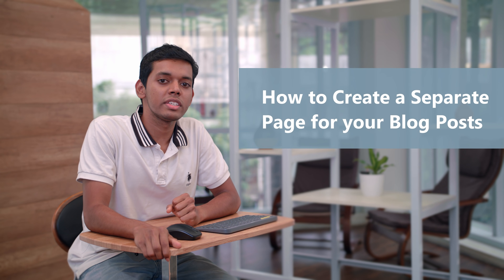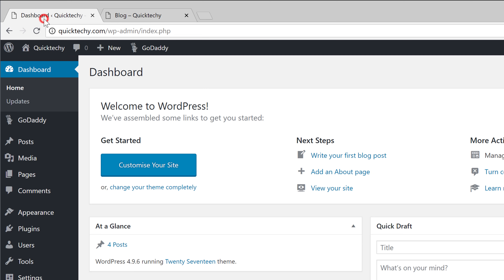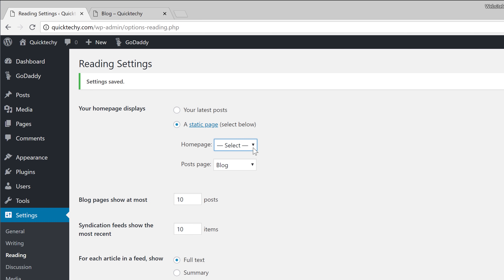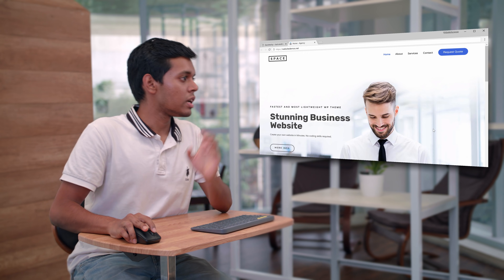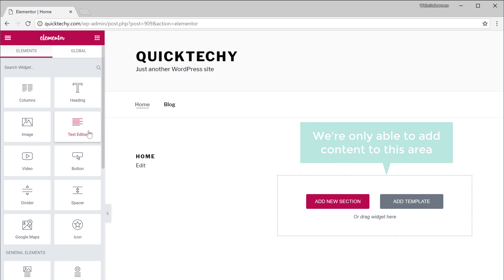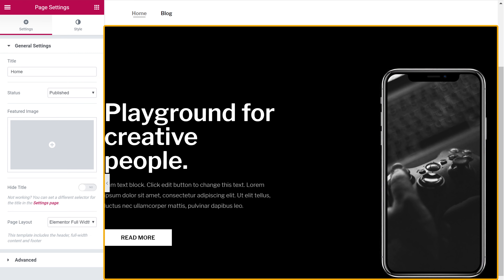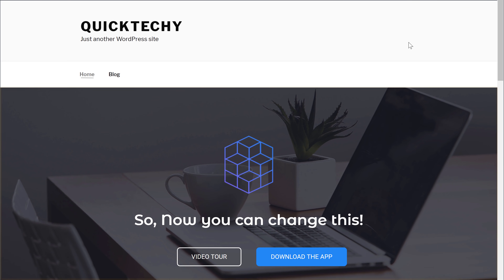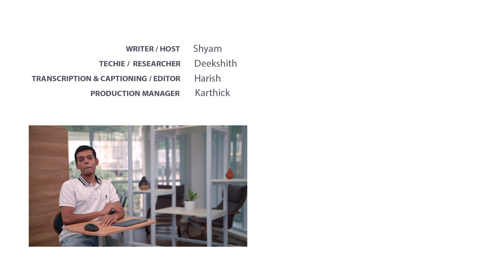How to Create a Separate Page for Blog Posts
Learn how to create a separate page for blogs

0:00 Intro
0:44 create a new page called blog
1:28 How to bring the posts into the blog page
3:15 create a new page and set it as homepage
5:08 How you can design your homepage

Step 1 Create a  page
click the “+ New” at the top of the page, and then click the page option.
name the page “Blog” and then publish the page.
our home page still  has our blog posts  but a link to our Blog page now exists. Open the link to the blog page in a new tab, and we’d find that it is empty.

Step 2
Go to your Wordpress settings►click on the “reading” section►change the “Your homepage displays” from latest posts to a static page.
From the Posts page drop-down, select the newly created page which we called “Blog”.
Save the current settings, and then go to the new tab opened earlier.
the page is still empty, refresh the page
Return to your Wordpress settings ► reading► Your homepage displays ►click on the Home page drop-down.

Step 3
Open a new tab and create a new page there, then call it “Home” and fill it with some content
return to the settings tab, and refresh. Click on the Homepage drop-down under “Your homepage displays” again and you should see the Home page as an option.
Save your settings.
So how do we go about making the front page beautiful?
Search for “Elementor” plugin under plugins on the Wordpress dashboard, then install and activate the “Elementor Page Builder” plugin
Now go to the home page, and click on “Edit with Elementor”, and you can set it to use the page’s full width from Elementor’s setting
Now you can choose the templates of your choice
So this is how to create a blog page